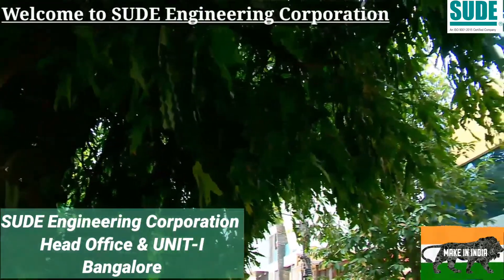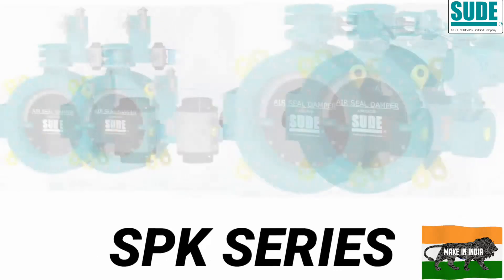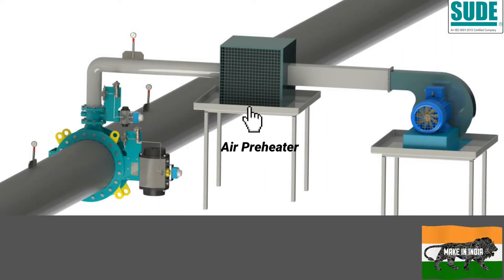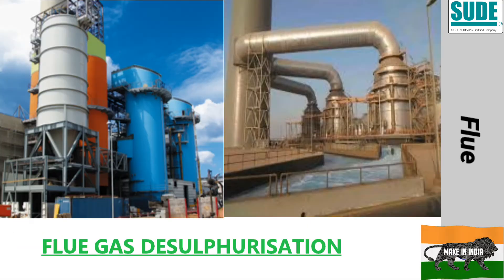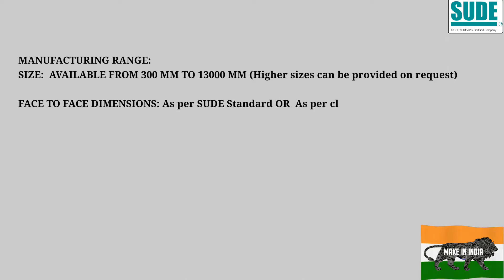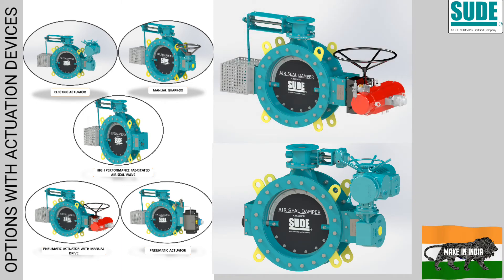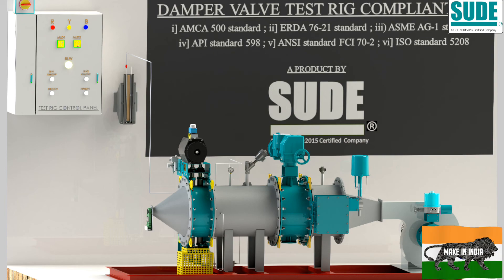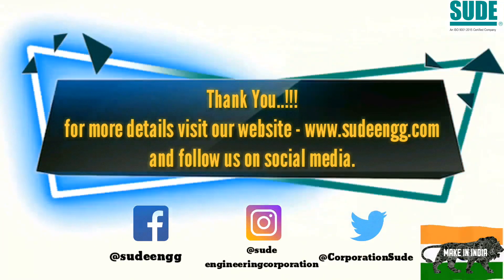AIR SEAL DAMPER VALVES - MADE FOR RELIANCE INDUSTRIES LIMITED.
Welcome friends to our YOUTUBE channel !!!

We take this opportunity to introduced our self, we at SUDE Bangalore since its establishment in 1989 are positioning ourselves as a ‘Specialized Company for Automated valves’ used in Process Industries and also required in all sectors of Industries in the world. In 1989 SUDE has developed with his vision who is a technocrat in Valve Automation Industry and initially started with smaller automation and later on turned to be a System Integrator in Valve Industry along with the manufacturing of Dampers [from smallest to heavy duty] having a SSI unit at Pune, and manufacturing Electrical Actuator under the brand name of Sdtork also located at Pune and manufacturing Basis Weight valve under the brand name of Kriss Instrumentation located in Bangalore.

We try to maximize the customer satisfaction on the stand point of our customers, by corresponding to demands from various customers and developing application. It creates means of offering the stable product, flexible service to adapt and exceed our customer’s demand. SUDE, a people company, we don’t just sell product; we sell technology and the value addition to the end user. We can also design valves known as ‘Custom Made Valves’ to meet customer specific requirement and operation parameters.

The essential business of SUDE is in Valve Automation and distribution of Fluid flow control equipment. SUDE has also realized that one of the most important keys to meeting customer needs is a comprehensive offering of Valves and Actuation to service the ever increasing demand for ‘Automated Process Control’, ‘Dedicated to support the customers valve automation needs’ – from technical assistance in the specification phase, through manufacturing and testing and to on time delivery.

Our philosophy as a company has been always distinguished by the quality of our products and the service to our customers i.e by combining high quality products, field and design experience, SUDE is able to satisfy all the customers and market expectations by offering reliable, flexible and customized solutions together with a qualified service.